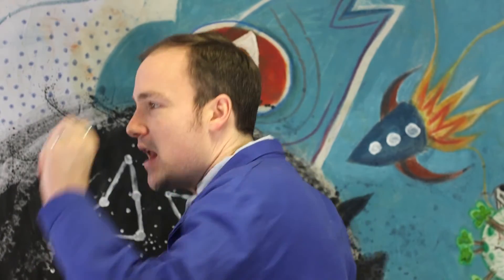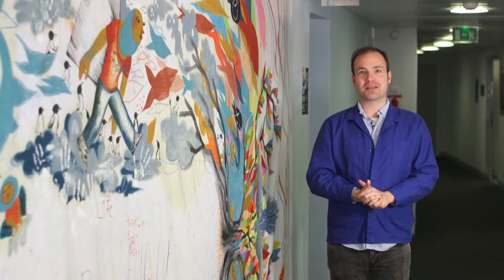Cut and Paste DNA